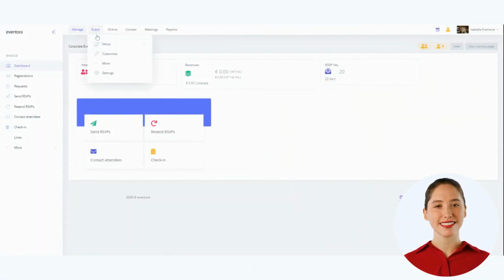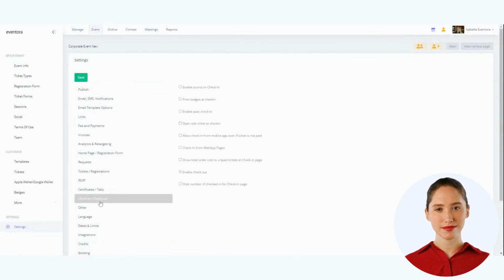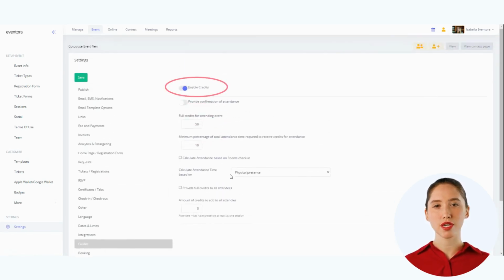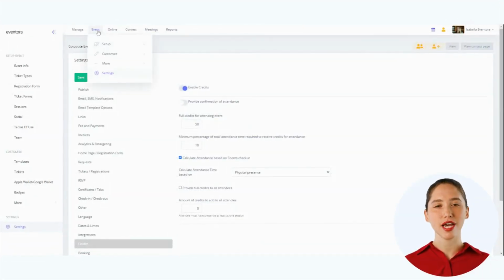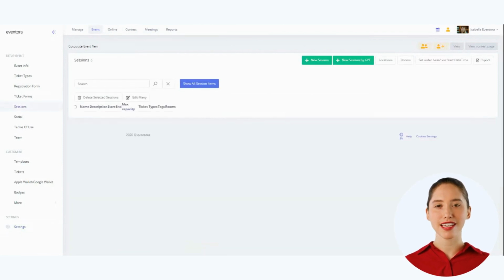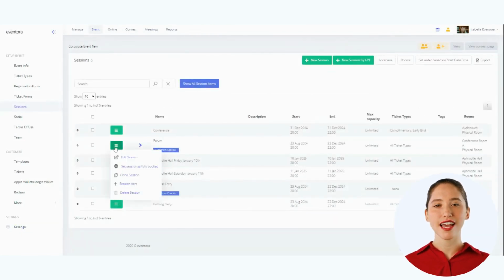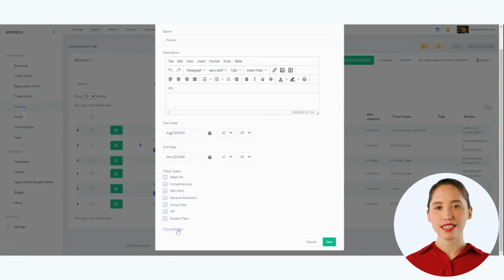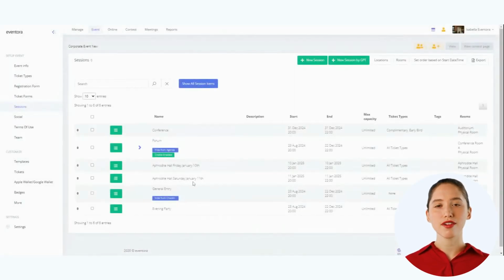Issuing Certificates Based on Attendance Credits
Learn how to issue certificates based on attendance credits for your conference or seminar with Eventora!